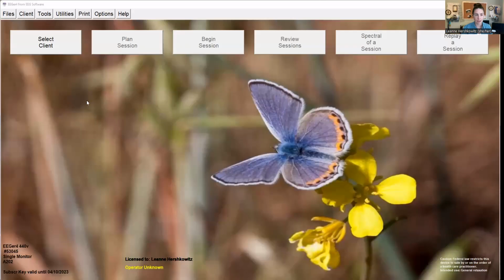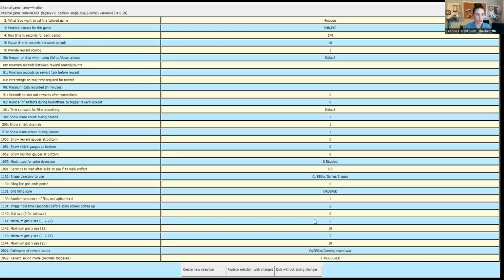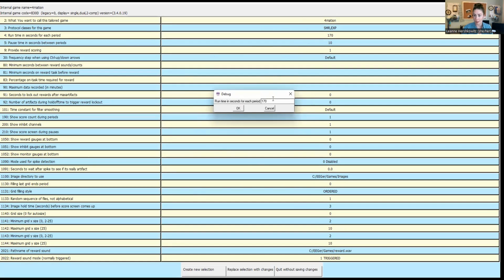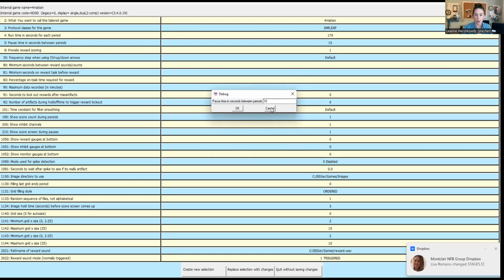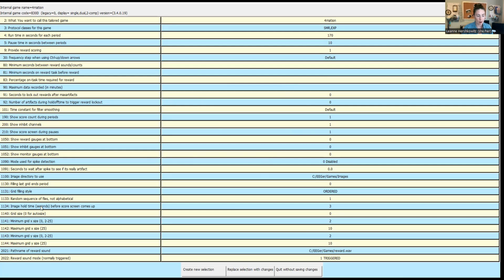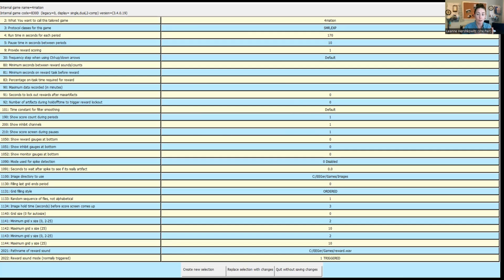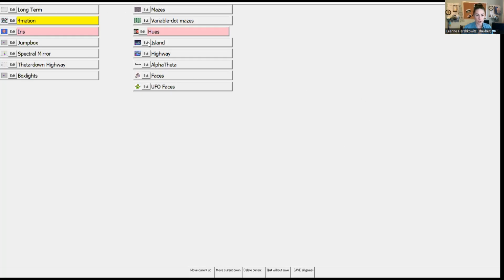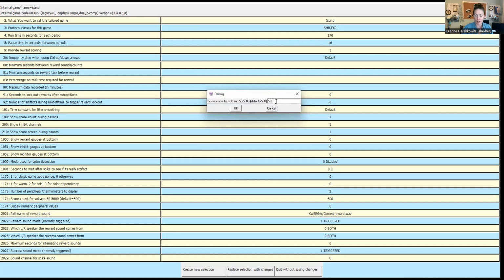Game Options in EEGer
Curious how you can tailor your basic games in EEGer software for your clients or home users? These are my top tips & tricks!